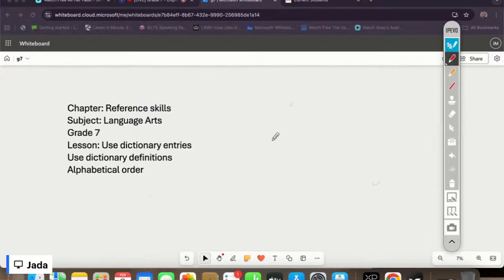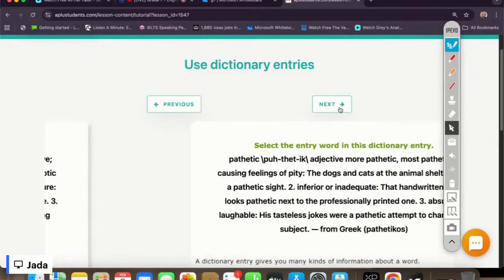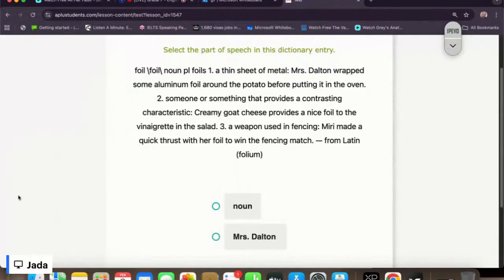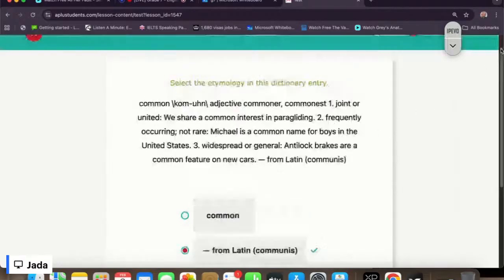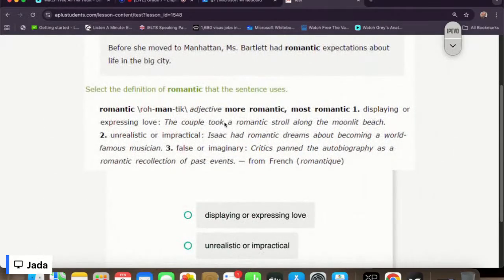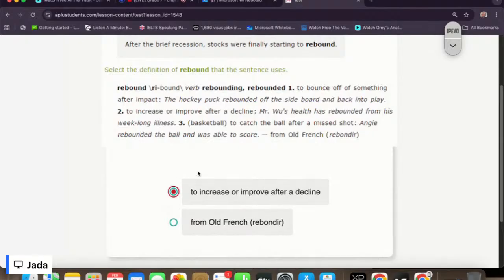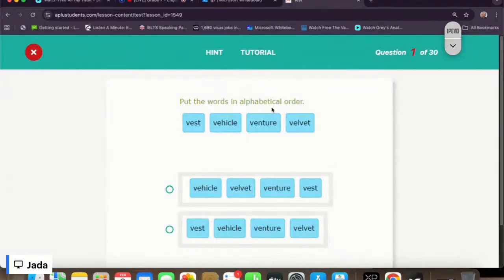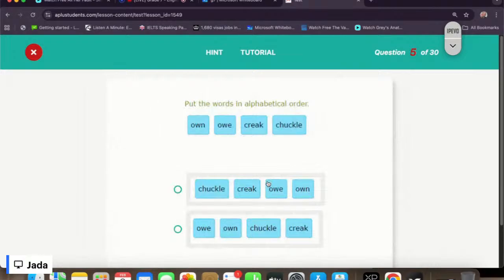Grade 7 - English: Reference skills